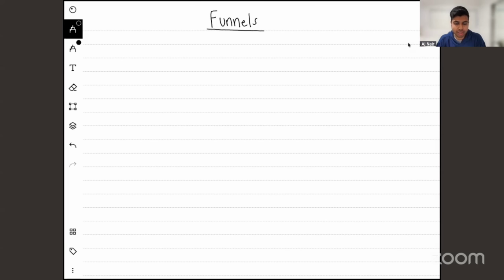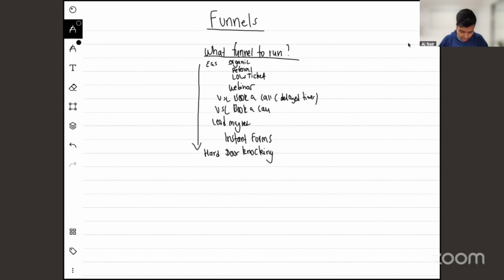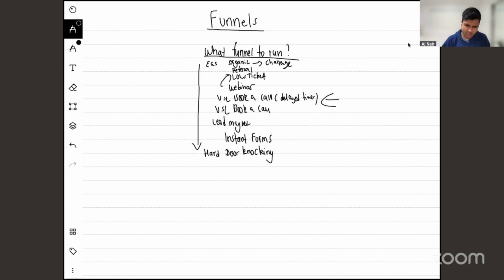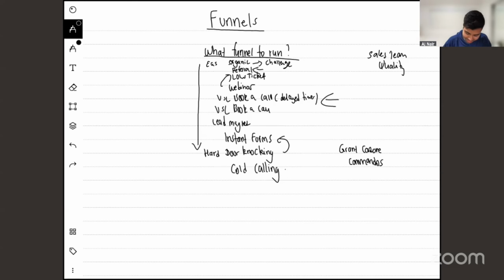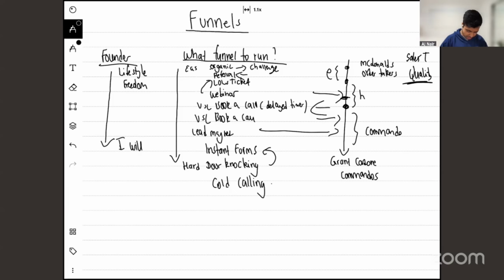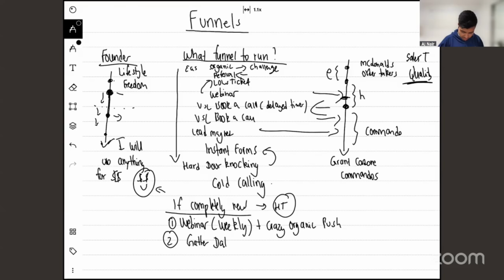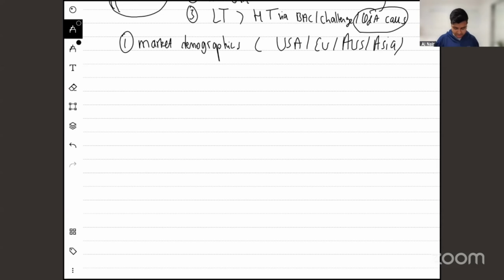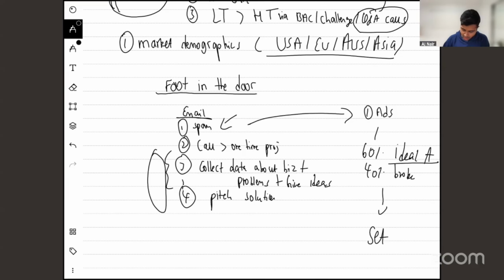The BEST Funnel To Run As A Profit Partner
Most agencies and freelancers stay stuck selling low ticket services.

The real money comes when you understand funnels, customer psychology, trust, sales teams, and how to become a true profit partner inside a business.

In this training, I break down:

* The best funnels for high-ticket offers
* Webinar vs challenge vs VSL funnels
* Why low-ticket funnels dominate long term
* How to get your foot in the door with clients
* Scaling with profit-share deals
* Sales team psychology
* Founder mindset & growth strategy
* How to structure offers that actually convert

If you want to move beyond being “just another freelancer” and become someone businesses rely on for revenue growth, this training will change how you think.